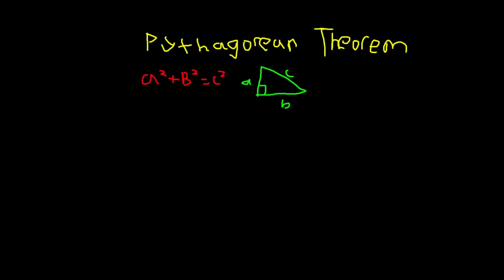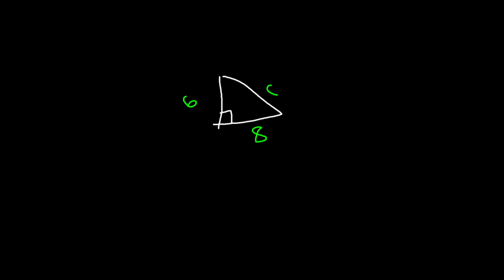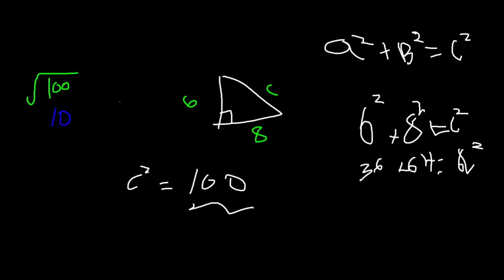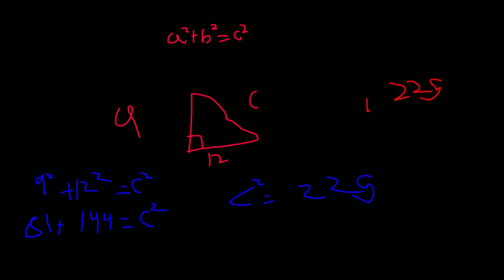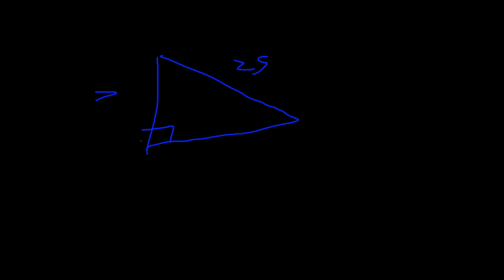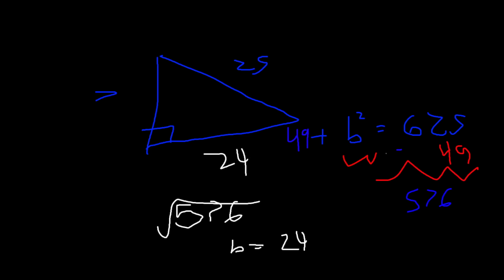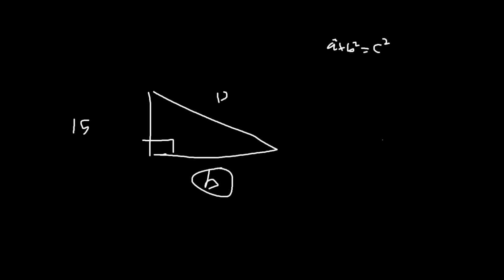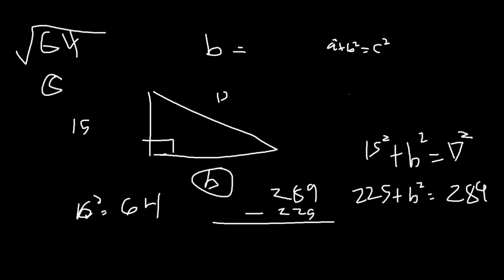How To Solve Using Pythagorean Theorem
This video covers both solving for the hypotenuse and reversing in order to find a leg.